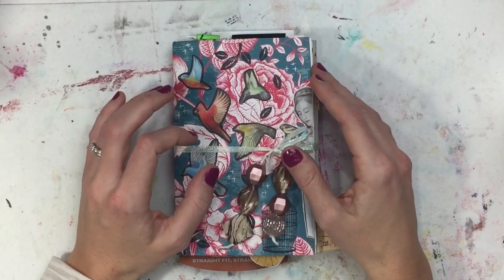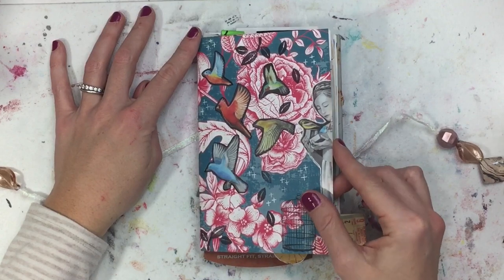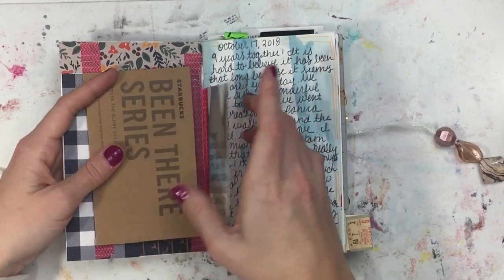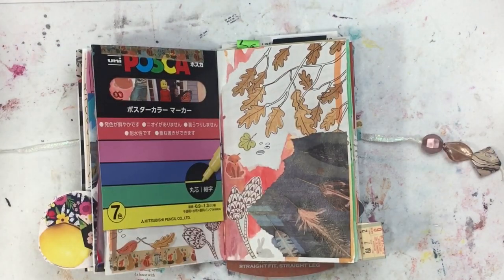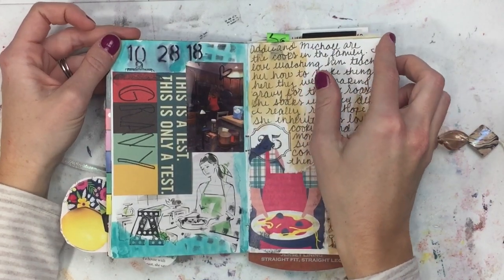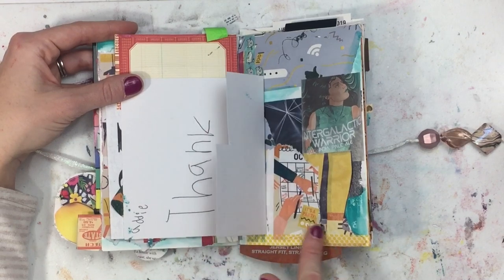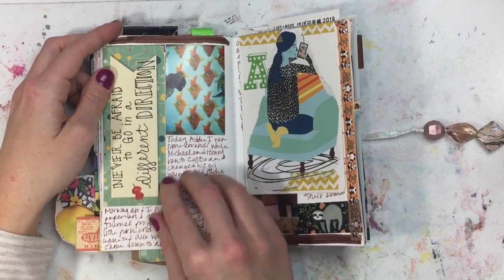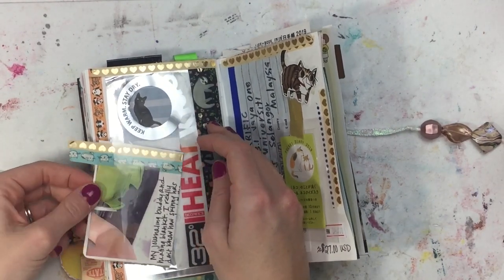Flip of my Most Recent Creative Journal, my Current Journal and my 2019 A6 Hobonichi Techo Journal!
I am giving you a look at my most recently completed creative journal, which was a handmade B6 Slim out of mix media paper. My current arty-junk journal is a standard size dot grid traveler's notebook insert and my 2019 journal is going to be the A6 Hobonichi Techo! I'm so stinking excited to show you these journals!

Link to Pebbie J's Channel!